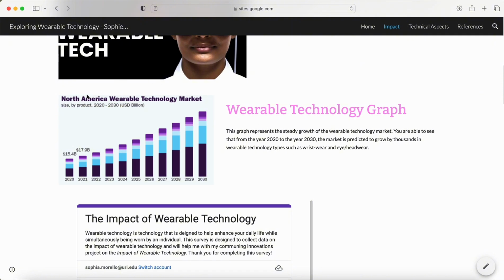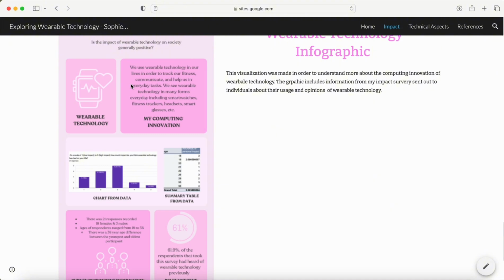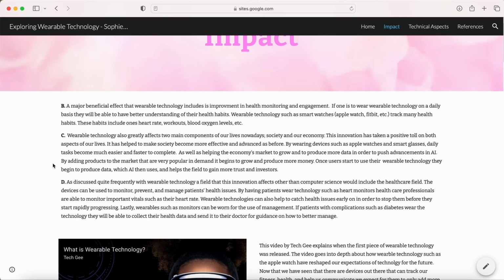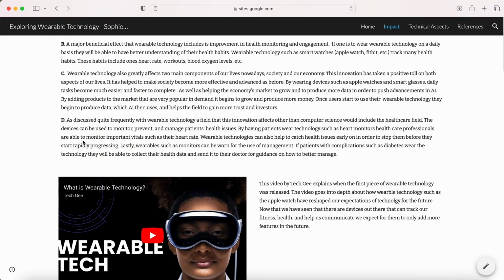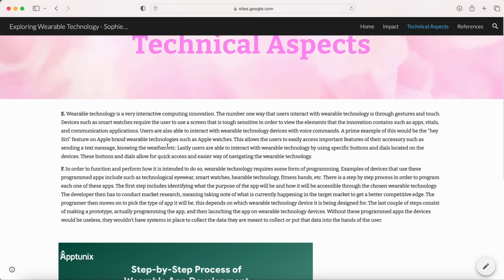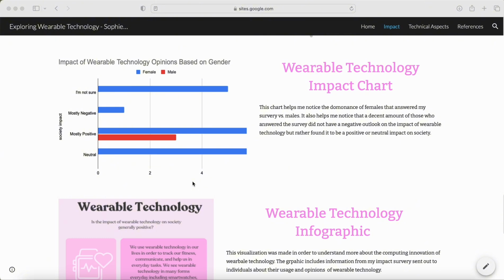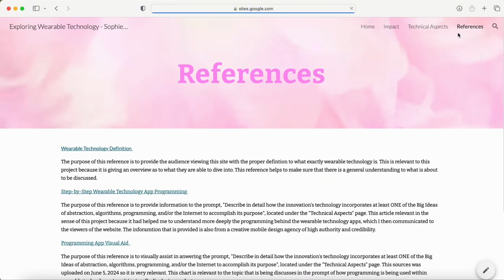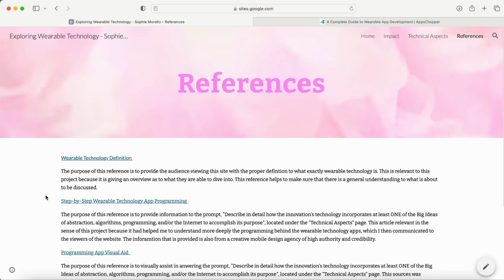CSC 101 Final - Sophia Morello